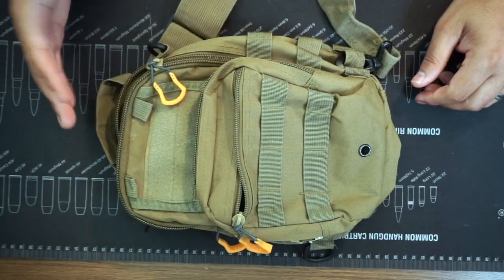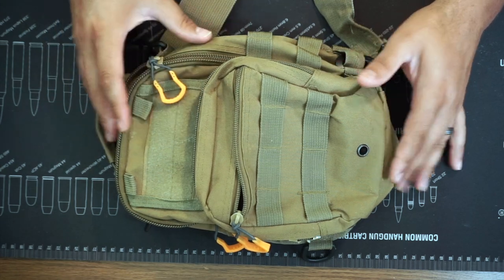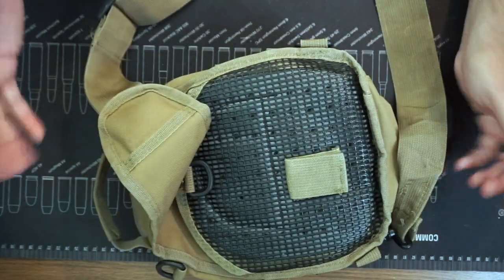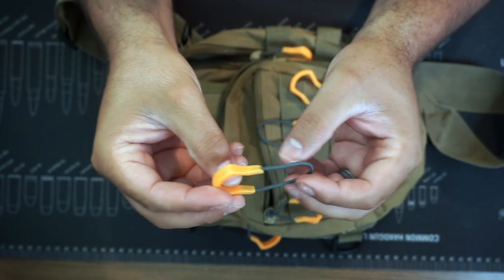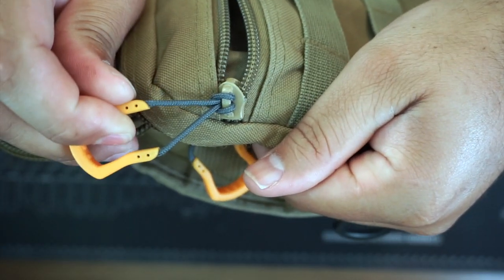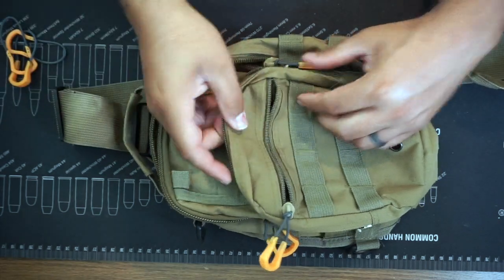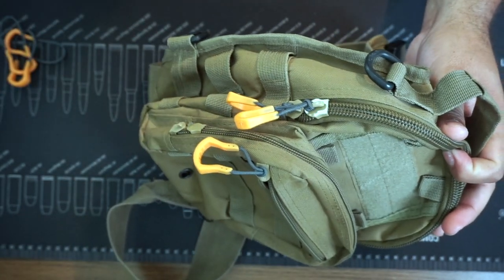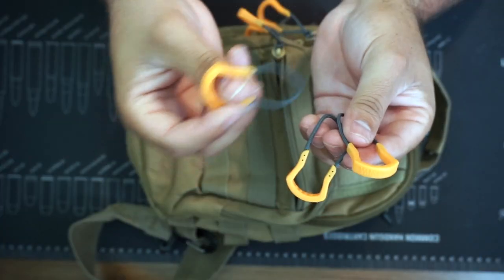Fixing My Cheap EDC Pack!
VANQUEST Spartan Zipper Pulls (6-Pack)
Cheap EDC Bags
Arlo Cameras
Vedder Holsters
BC Torsion Holsters
Vedder Holsters
CRKT M16-10Z
Streamlight TLR-1 HL
Olight Flashlights
Anker Portable Chargers